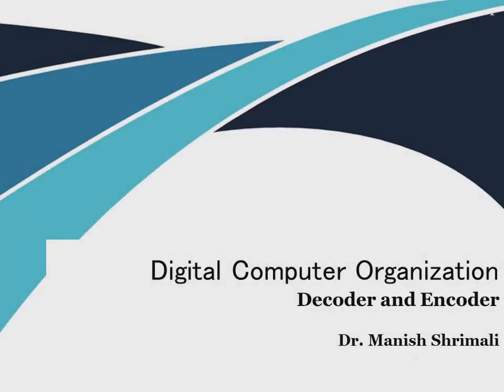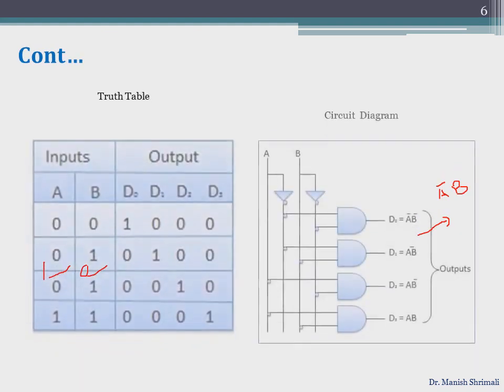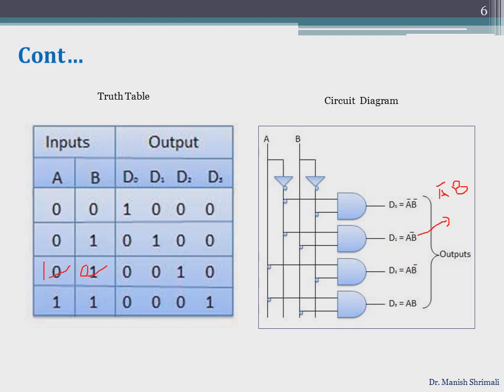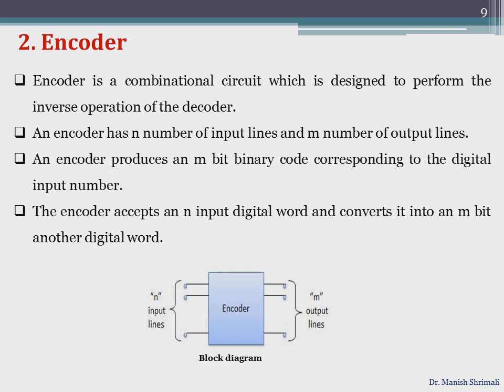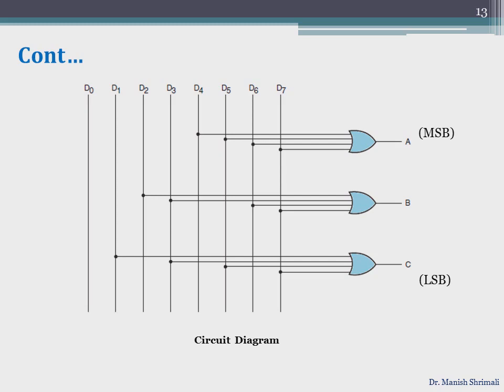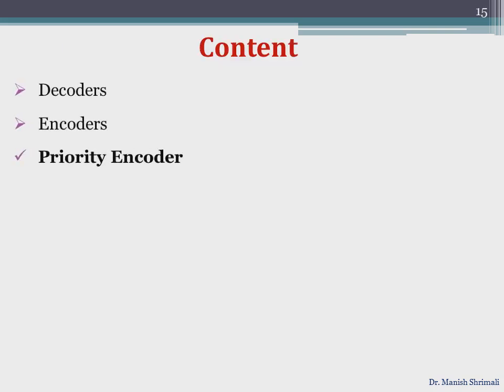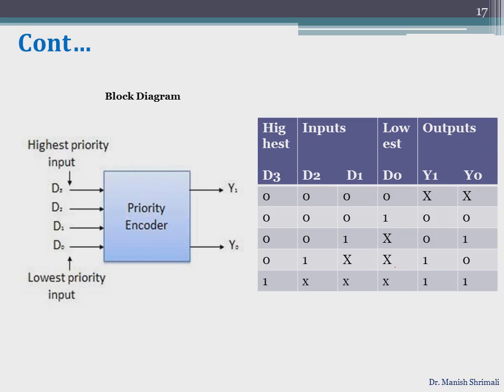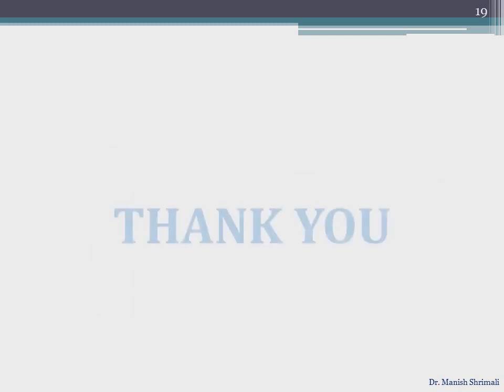Decoders and Encoders